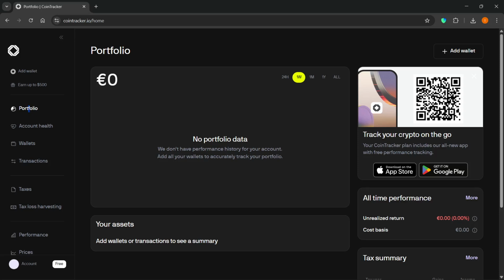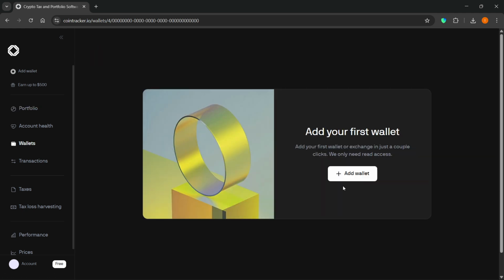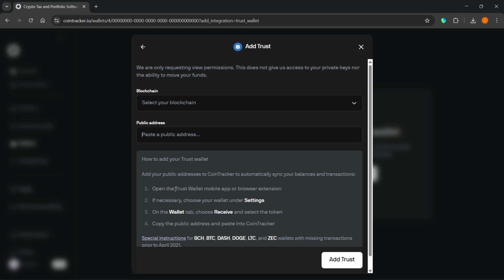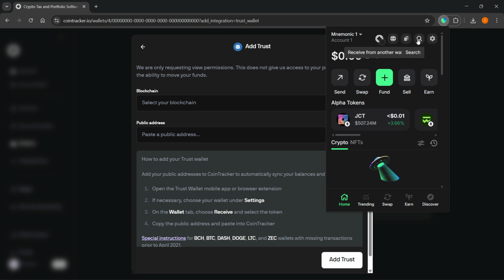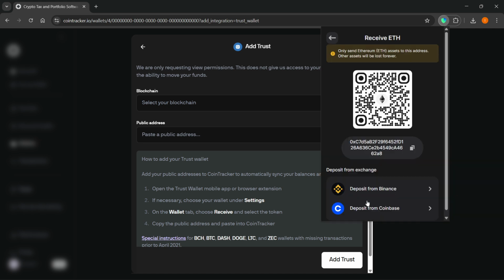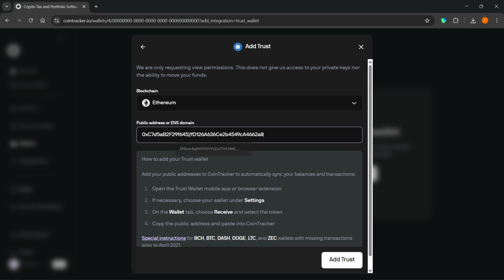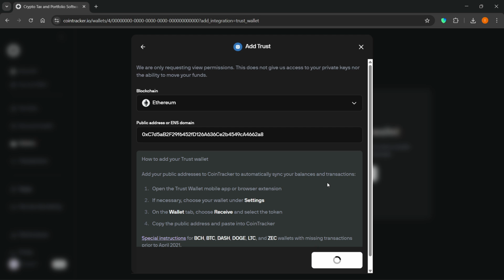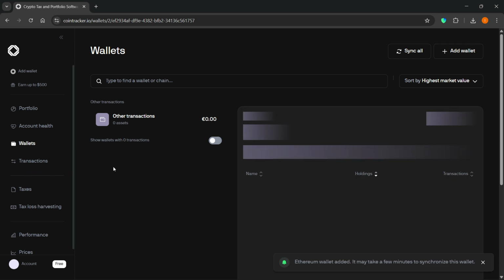How To ADD Trust Wallet To CoinTracker (QUICK & EASY) 2026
In this video, I'll show you how to add Trust Wallet to CoinTracker. This is a full guide on how to connect your Trust Wallet with CoinTracker and import all your crypto transactions for accurate tax reporting in 2026. If you’ve been trying to sync Trust Wallet with CoinTracker, this is the video you need to watch!